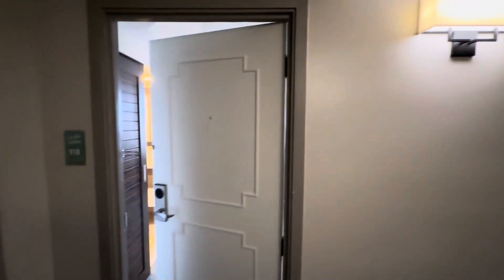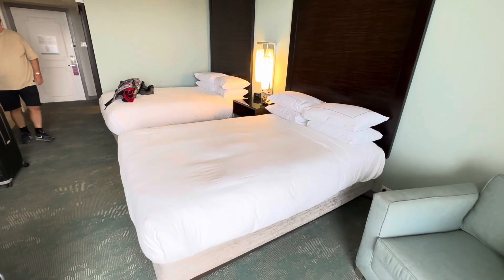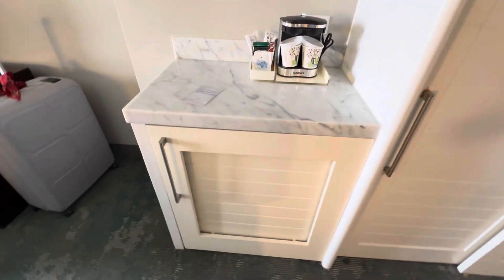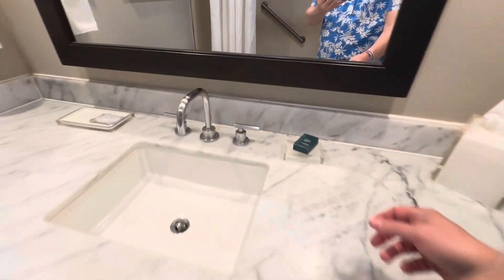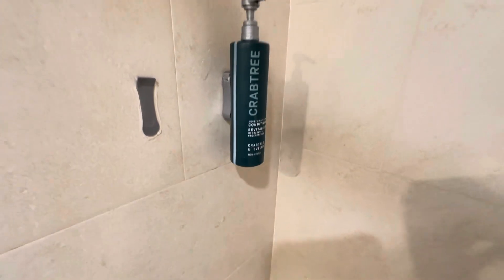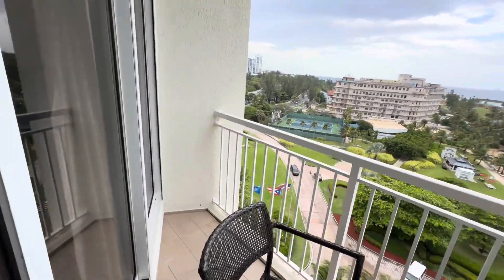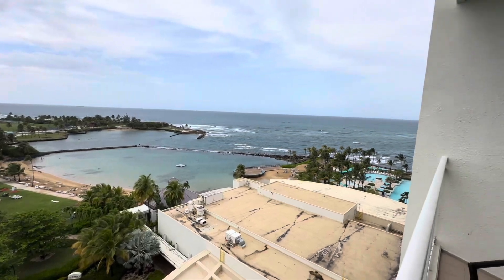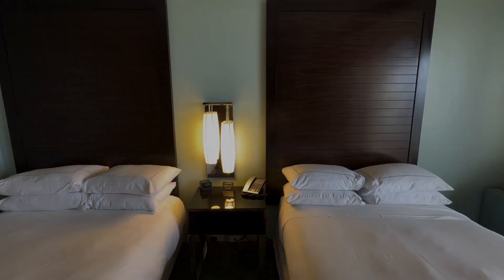Caribe Hilton Puerto Rico Room Tour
Hi Everyone.

We're cottony saying at the Caribe Hilton Puerto Rico and thought we'd share a Room Tour with you all.